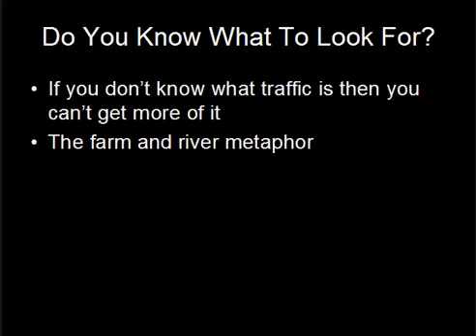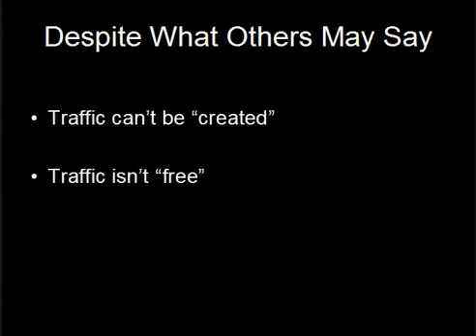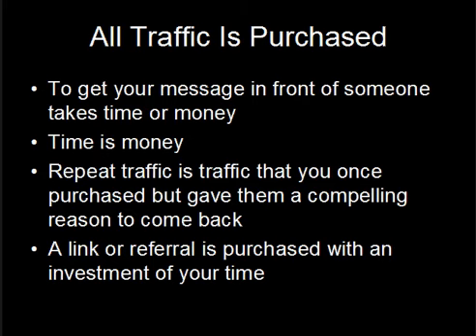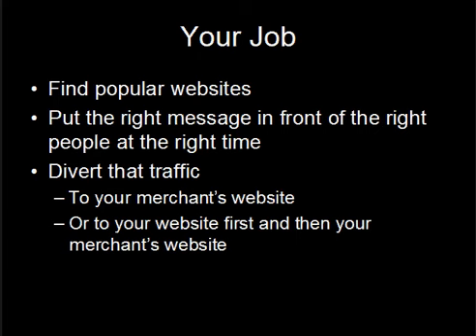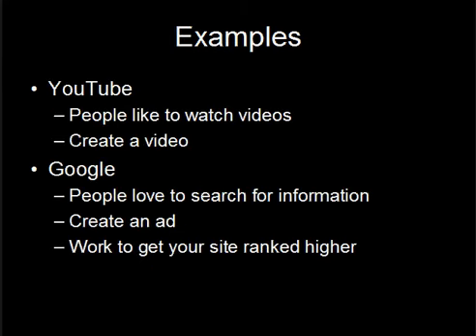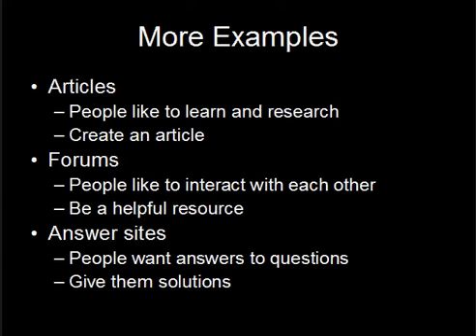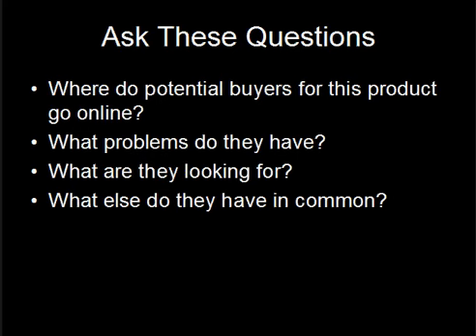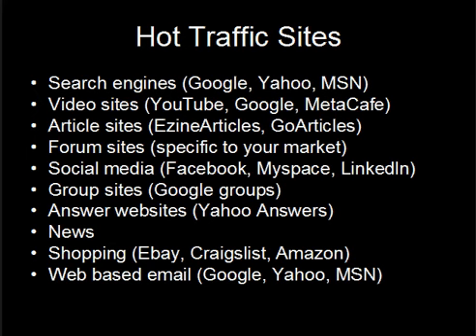Affiliate Marketing Where to find traffic.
Free Step by step
Social Network Marketing Mentor
We help average people earn extra income

Get Started With Network Marketing Make Money Online Today

Make Money Online Network Marketing Coaching To Empower Affiliate / Network Marketing Step By Step Coaching And Support For People Trying To Get Started online Make Money Business.